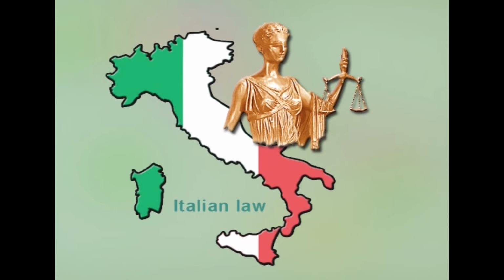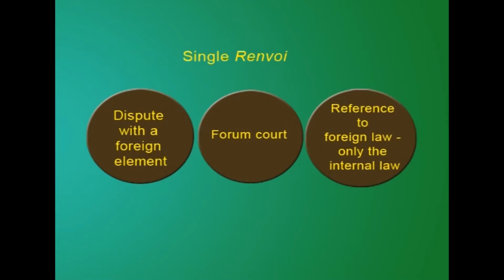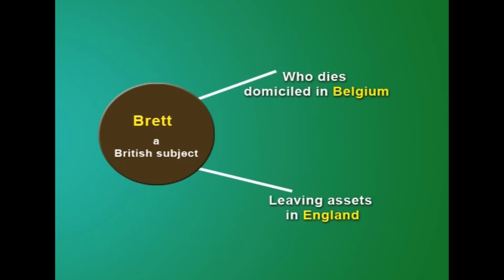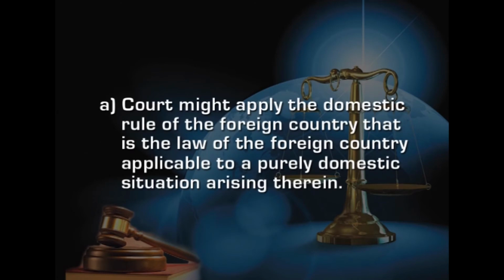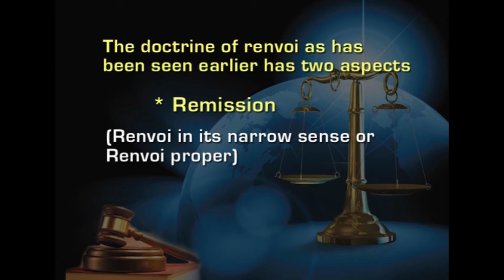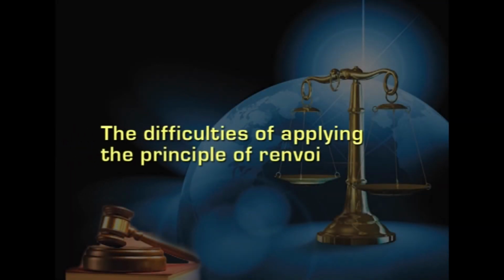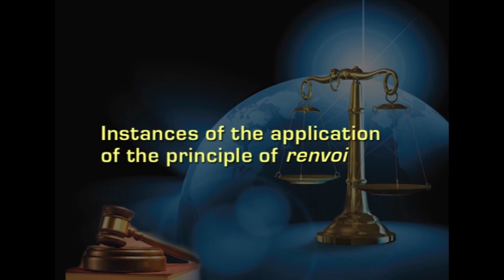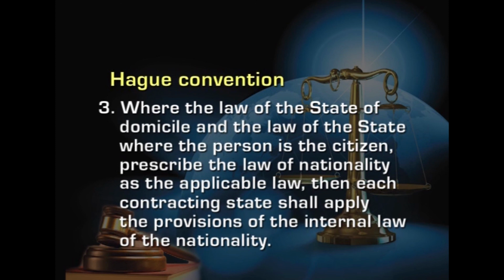06 Doctrine of Renvoi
Doctrine of Renvoi